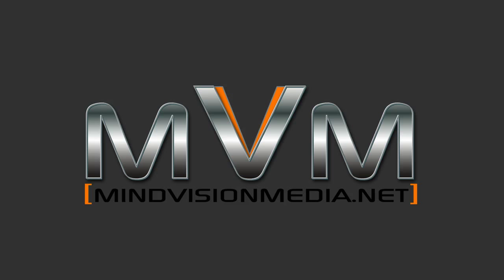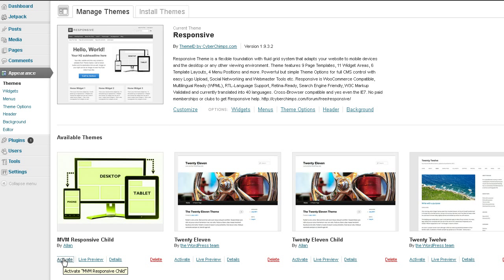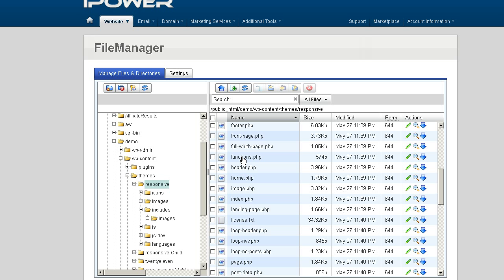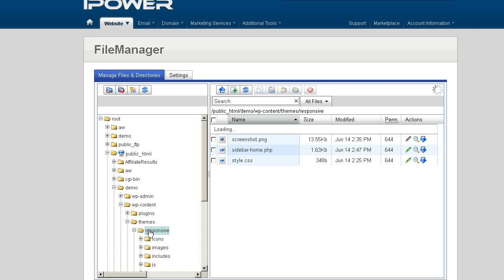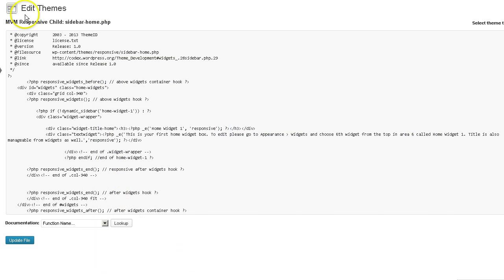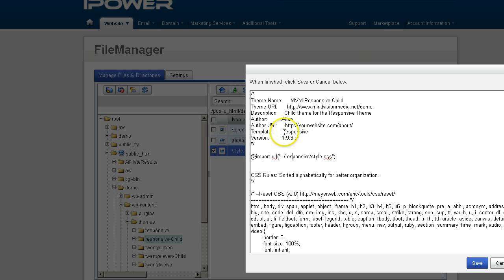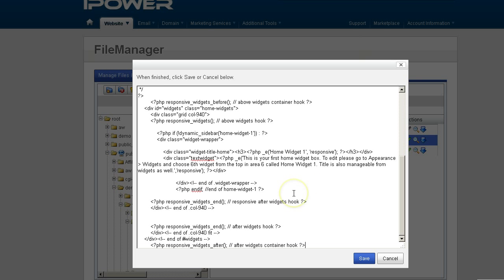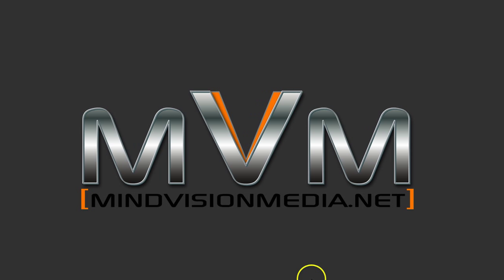Responsive WordPress Child Themes Tutorial Part #2 Updated Version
This Tutorial uses version 1.9.3 of the Responsive Theme but can be used for earlier versions as well! Watch the Tutorial for version 1.9.5.1 and later

Part #2 of a complete tutorial series on creating Responsive WordPress Child Themes by Allan pt.1 and pt.2. If you update a Theme, all changes and modifications you made to any files are lost. I show you how to create and use a Child Theme from start to finish set up and how to activate it with WordPress including common error fixes.

If you need the child theme code with my handy instructions, you can get access to this download and others by signing up here: